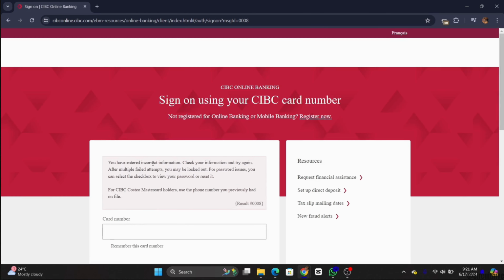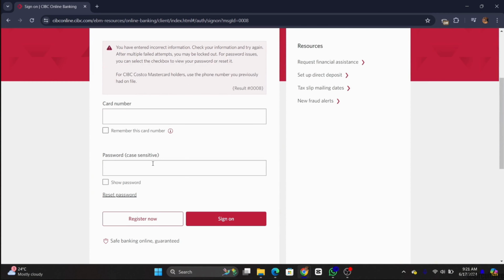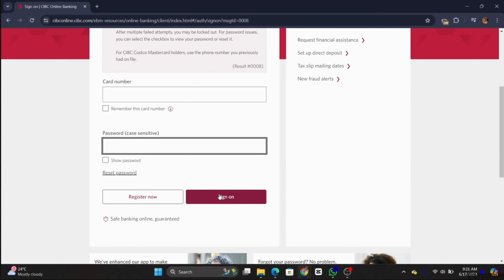How To Login Into CIBC Online Banking Account (2024) | CIBC Online Banking Sign In - Login cibc.com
How To Login Into CIBC Online Banking Account (2024) | CIBC Online Banking Sign In - Login cibc.com Senior Savers Account GIC

Ready to learn how to log in to your CIBC (Canadian Imperial Bank of Commerce) online banking account in 2024? This guide provides step-by-step instructions to access your CIBC online banking account. Follow this straightforward process to manage your account without any hassle.

In this tutorial:
0:00 - Introduction
0:15 - How To Login Into CIBC Online Banking Account (2024) | CIBC Online Banking Sign In - Login cibc.com

Learn how to effortlessly log in to your CIBC online banking account in 2024 with this straightforward guide. This video covers the entire process, ensuring you can access and manage your account securely and efficiently.

Sign in to your CIBC online banking account with ease by following this guide in 2024!